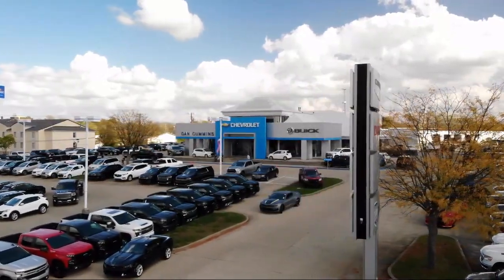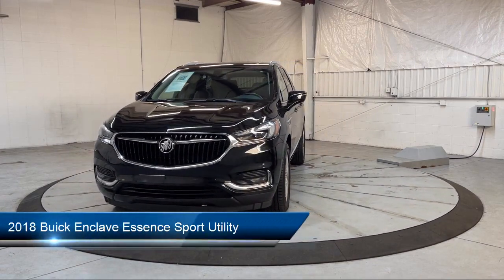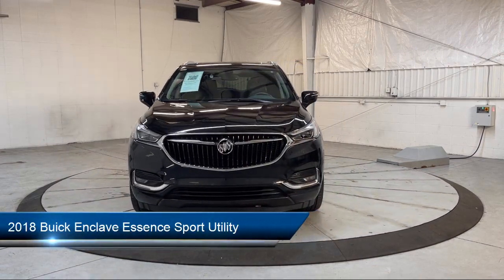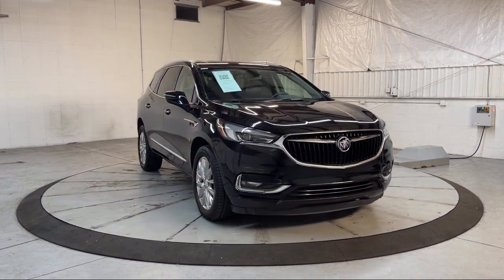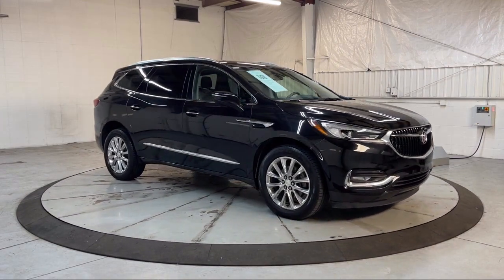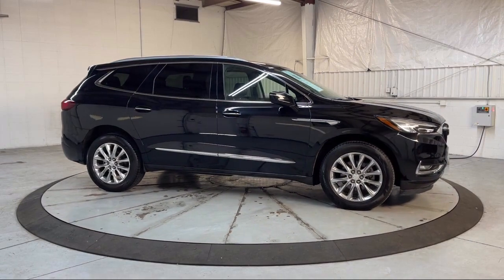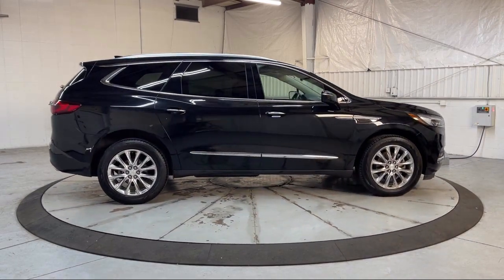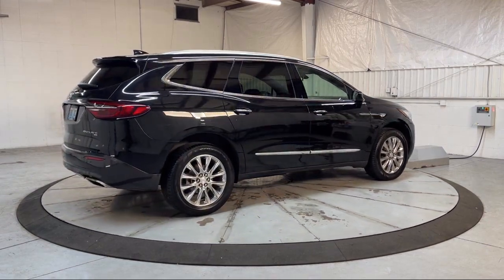2018 Buick Enclave Essence Sport Utility Georgetown Lexington Louisville Somerset Nicholasville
2018 Buick Enclave Essence Sport Utility Stock Number: 4859A Vin:5GAEVAKW8JJ142379.